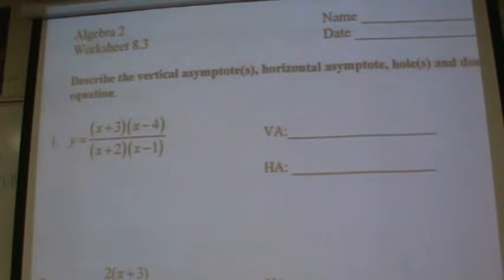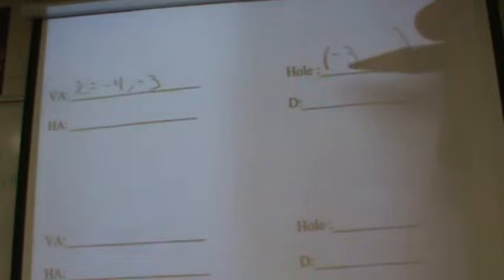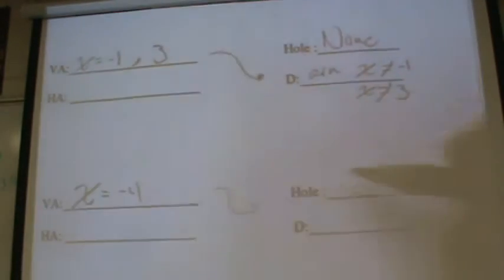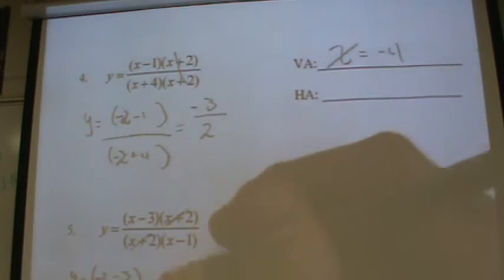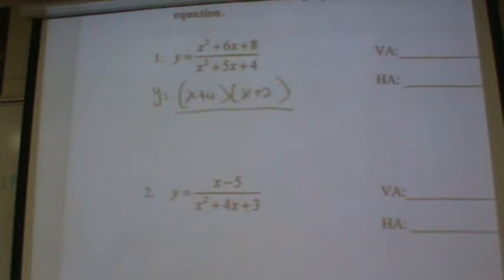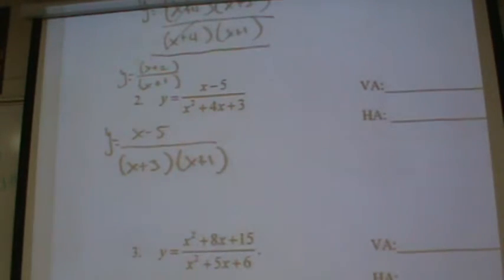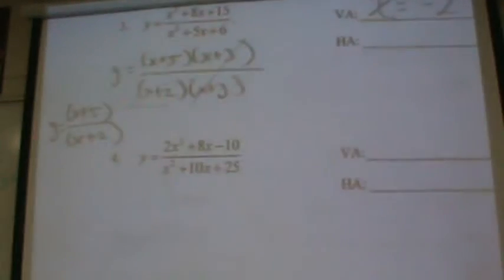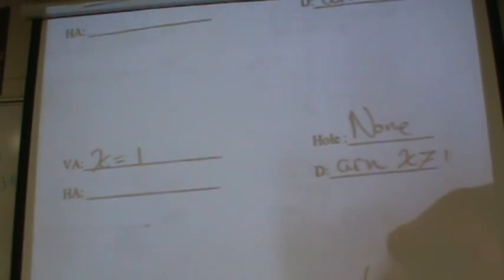2014 march 11, Algebra 2 8.3 Day 1